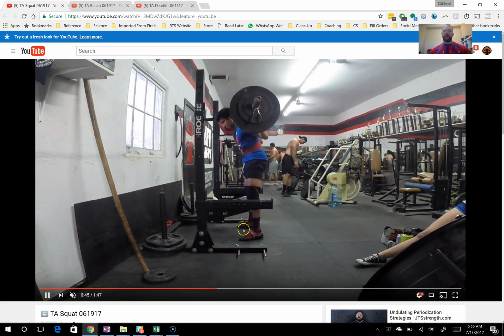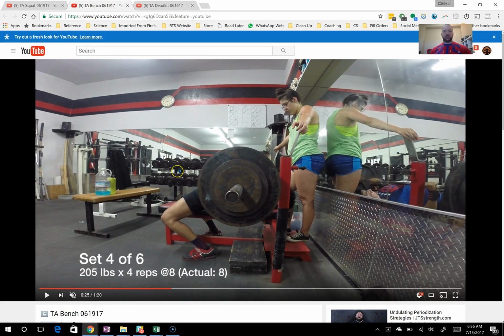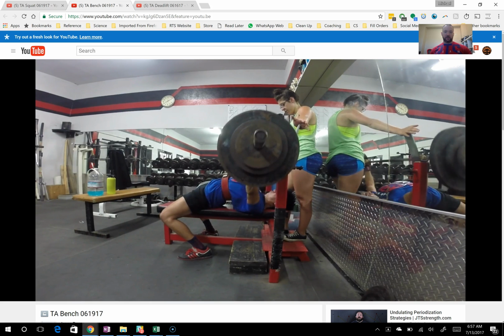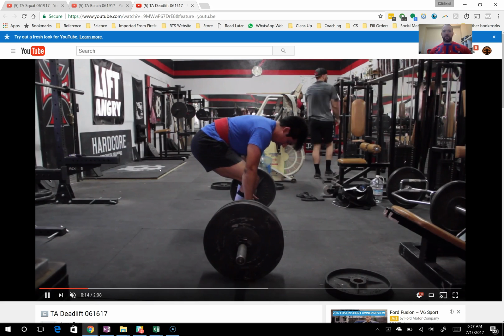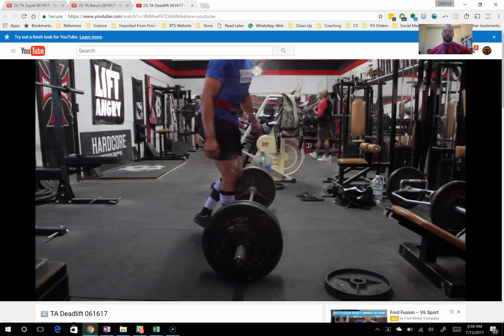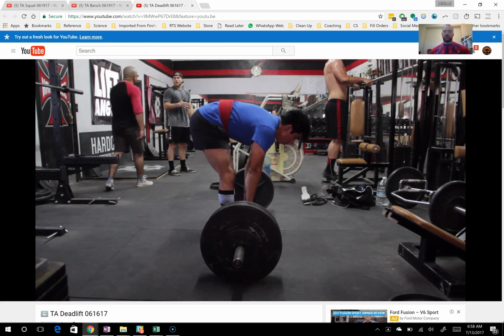Transition Block Technical Review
This channel is the RTS Coaching Call channel.  All the questions answered here are aimed at our Guided programming clients.  To learn more about Guided Programming, To see the main RTS channel with all of our other videos, please